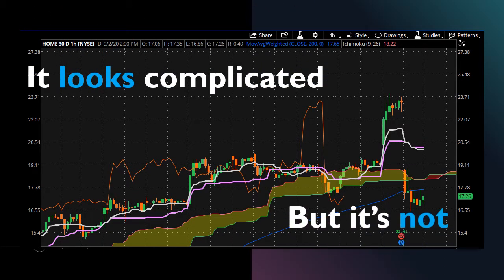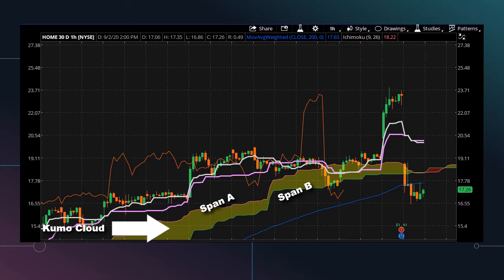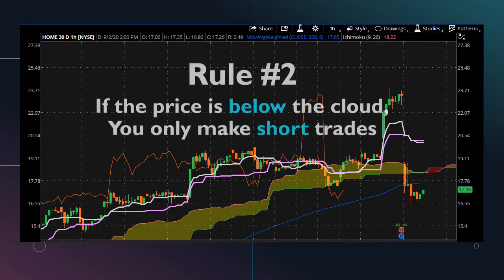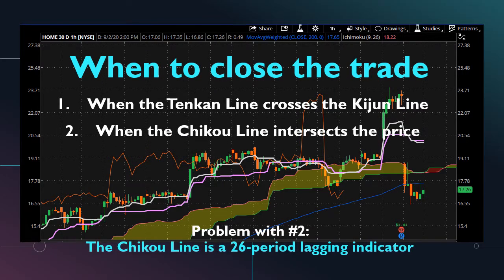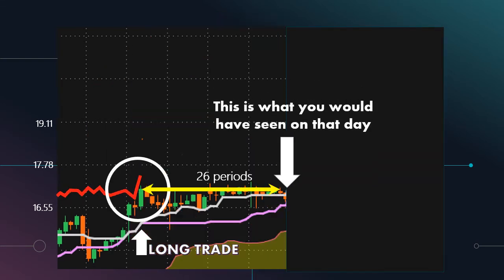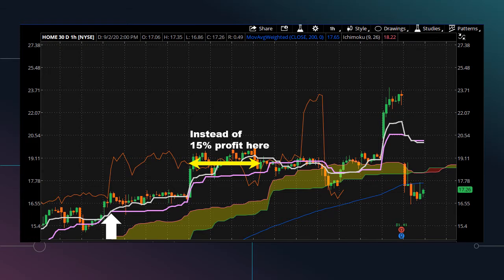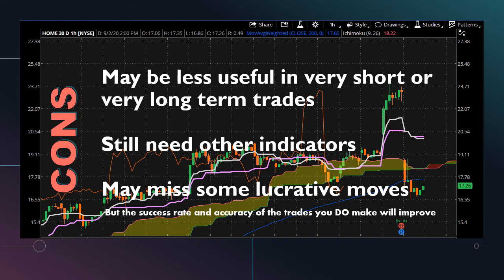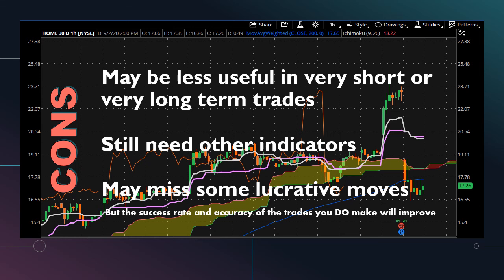Trading Markets Using Ichimoku Analysis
It's easy to use the Ichimoku Cloud as an indicator in your market trading. In this video, I cover the various parts of the cloud, how they are used, rules for trading it, and some of the pros and cons I've discovered while using it in my own trading.